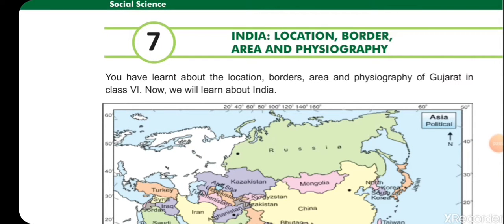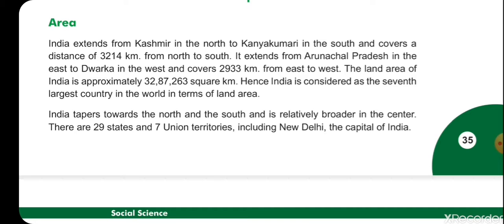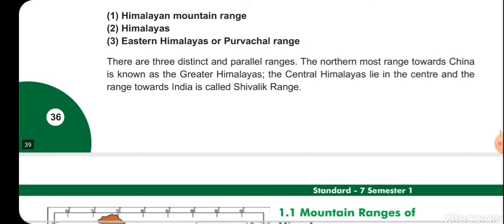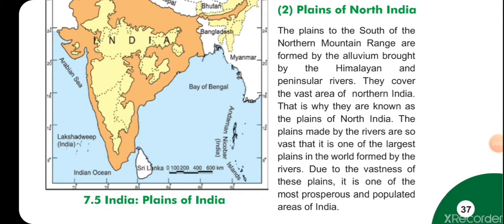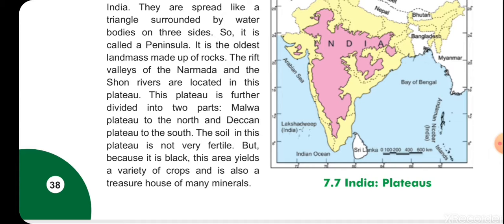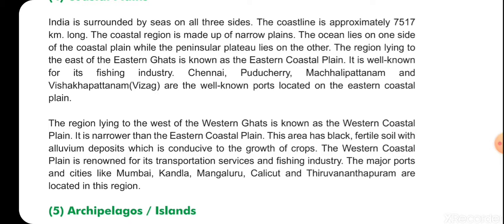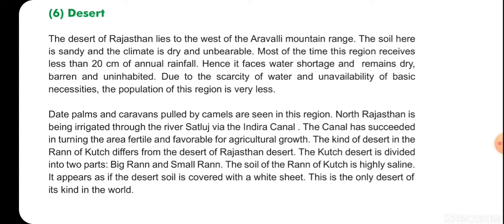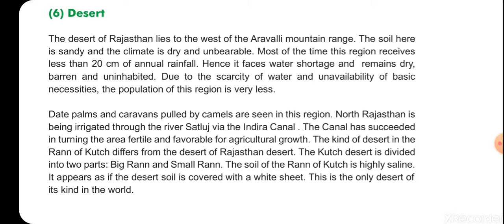28 09 20 std 7 SS chapter 7 full